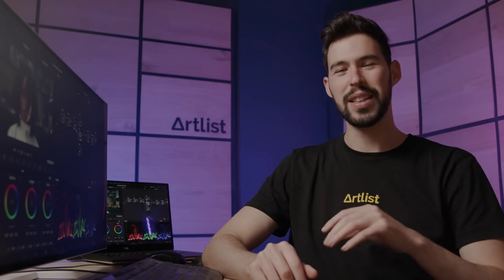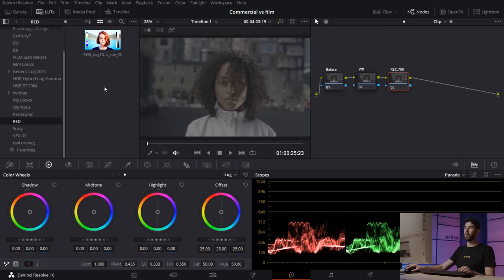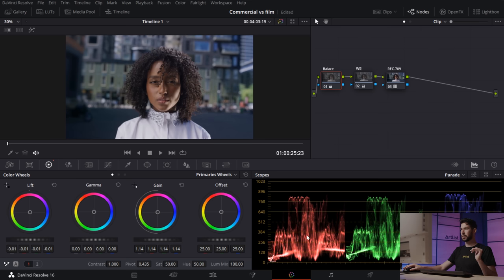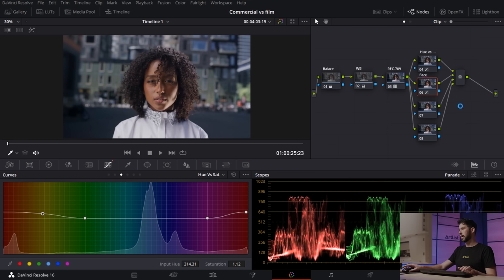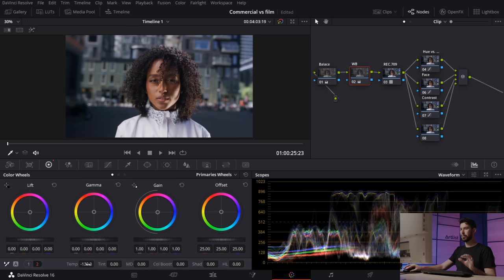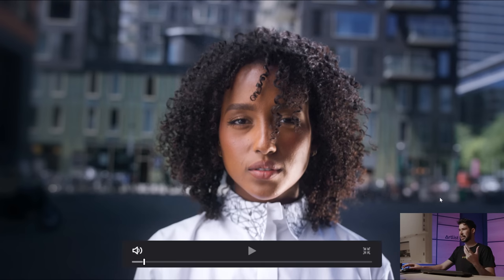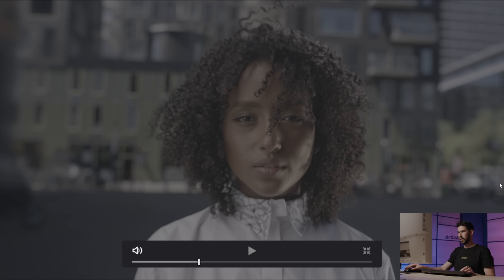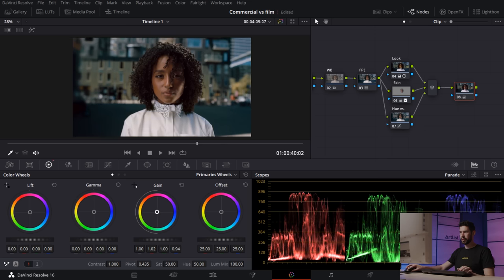Commercial vs. Film Color Grading | Davinci Resolve Tutorial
In this video, we're going to color grade the same clip for two different looks: commercial vs. film.
The commercial look is going to be more bright and clean whilst the film look will be cinematic, gritty, and dark.
We'll go over the grades step-by-step, showing you guys all of the nodes, techniques, and thought processes behind these looks.

Timeline:
00:30: Commercial vs. Film
00:30-09:50: Commercial Look
09:50-18:30: Film Look
18:30: Giveaway